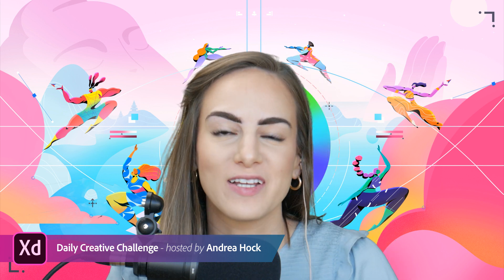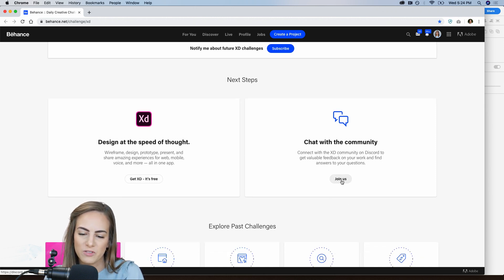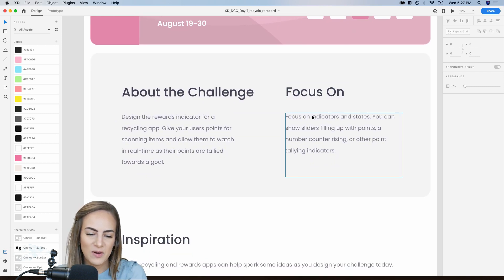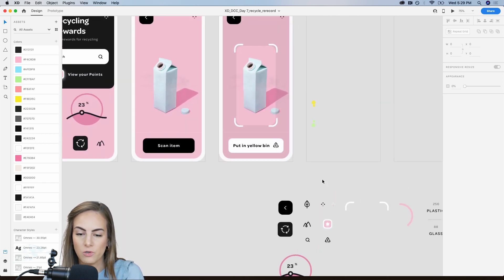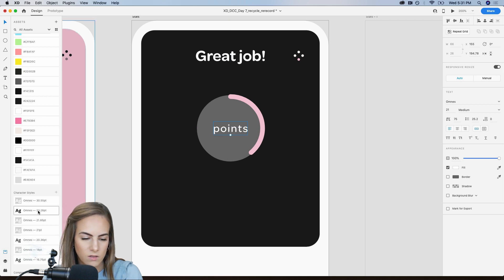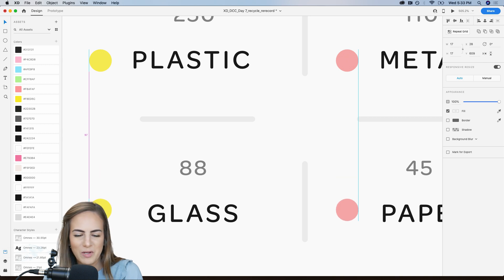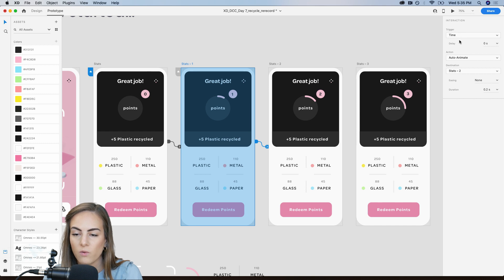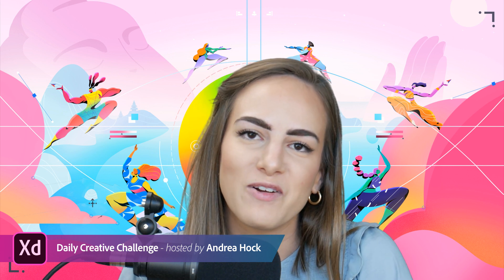Adobe XD Daily Creative Challenge - Indicators & States | Adobe Creative Cloud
Challenge: Design the rewards indicator for a recycling app. Give your users points for scanning items and allow them to watch in real-time as their points are tallied towards a goal.

Join your host every morning at 11:30am PT to learn how to approach each challenge using Adobe XD. Complete 9 challenges by Friday, August 30th and you’ll be on your way to sharpening your skills. Get your questions answered, see what the community is creating and get feedback on your work - see you there!